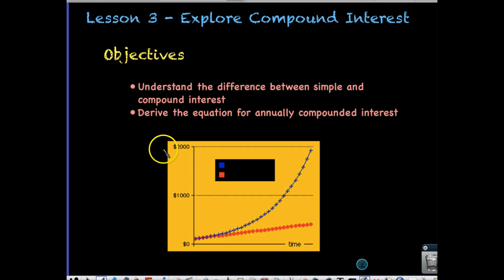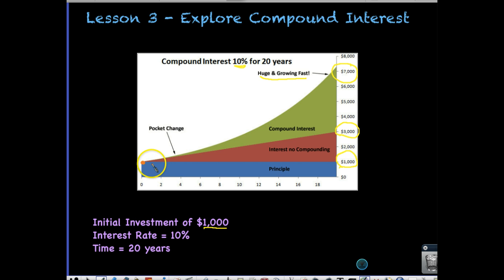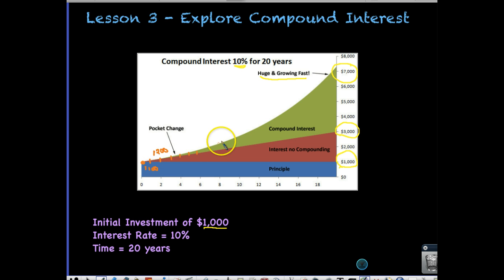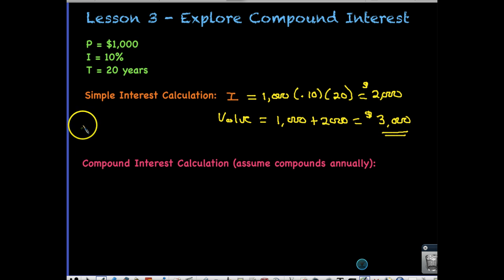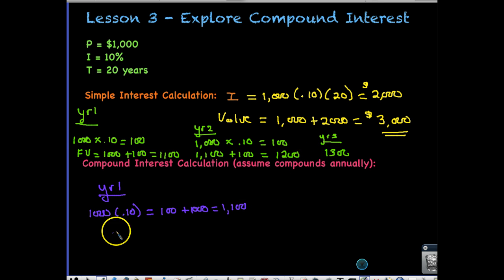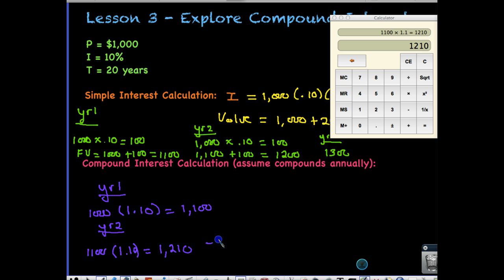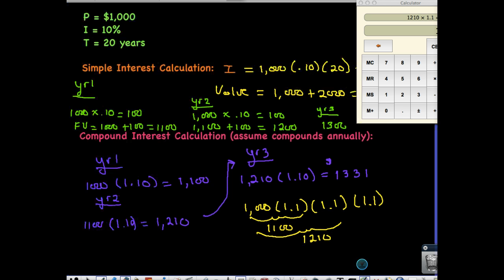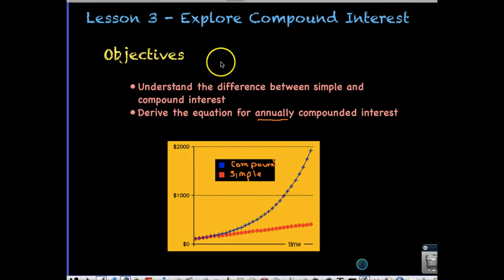Lesson 3 - Explore Compound Interest